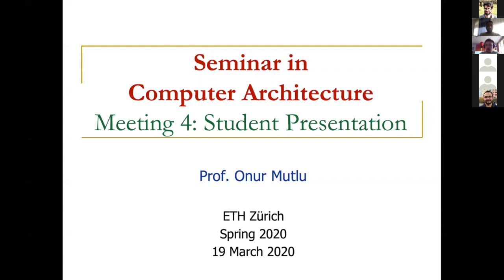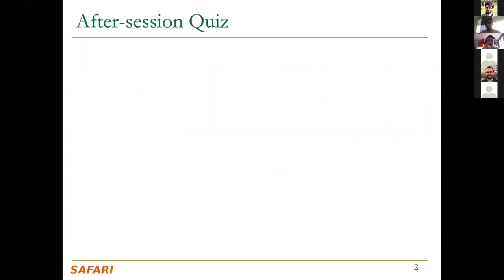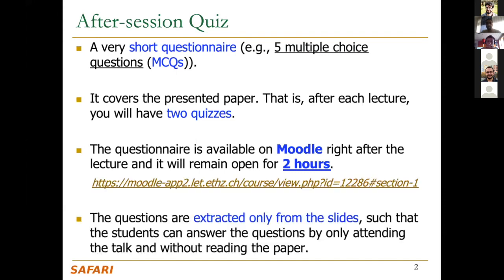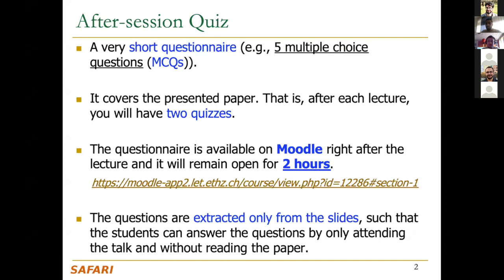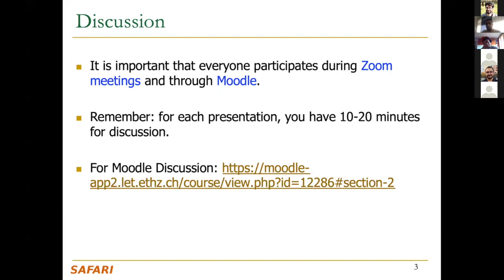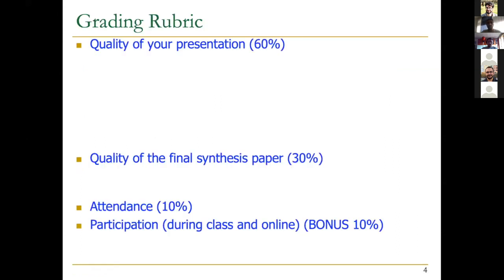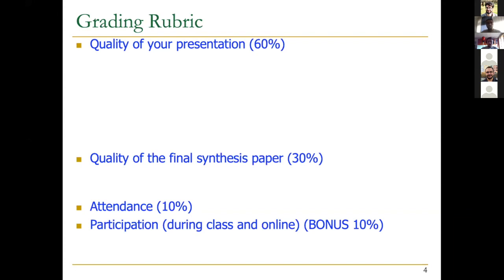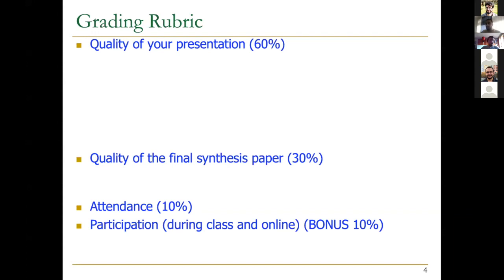Seminar in Computer Architecture - Meeting 4: Student Presentation (ETH Zürich, Spring 2020)